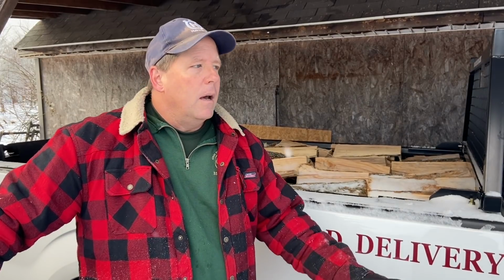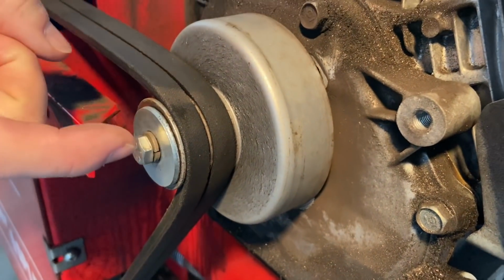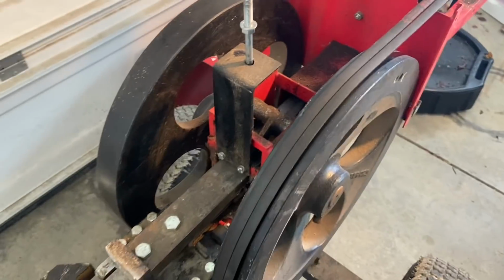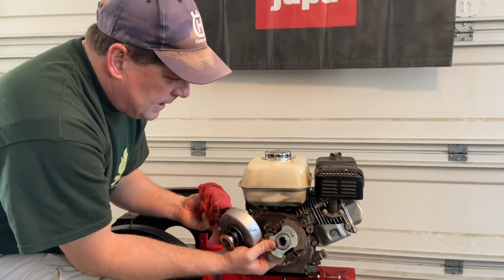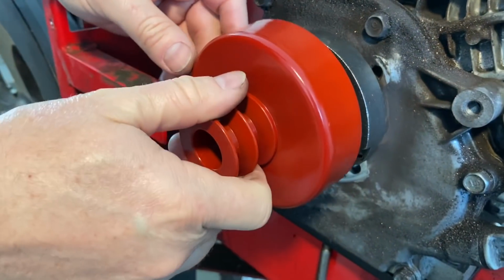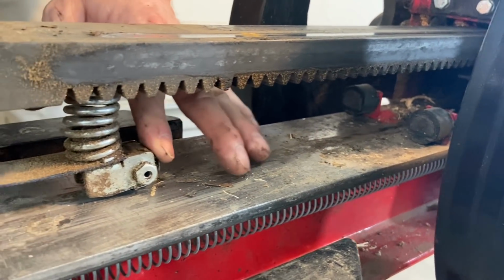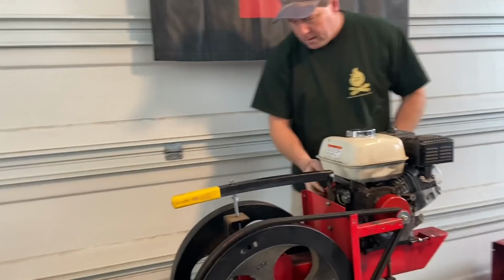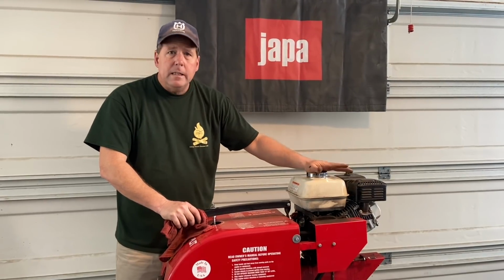My Log Splitter Broke! Fast Repair.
My Super Splitter has made me a lot of money over the years but today I must make my first repair to  this awesome machine.

Develop your brand!  An exclusive offer to OWB subscribers for Logo, Fliers, Labels and all business related sales items!

Order you Iconic OWB T-Shirt today!  We also have our two newly designed stickers for sale.  All proceeds from our online store will go to my daughter and camera-girl to help pay for her college!
Here is the link to our online store!!

6369